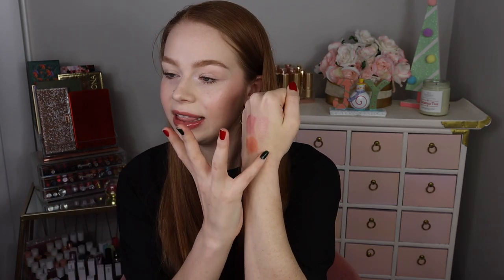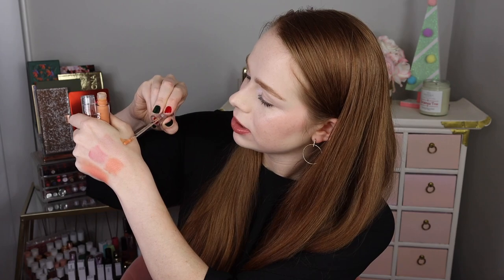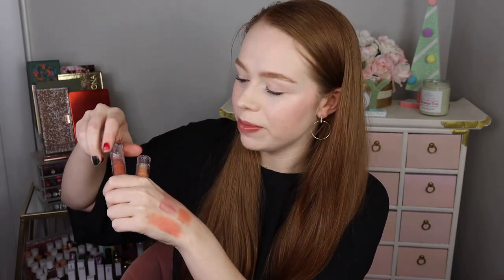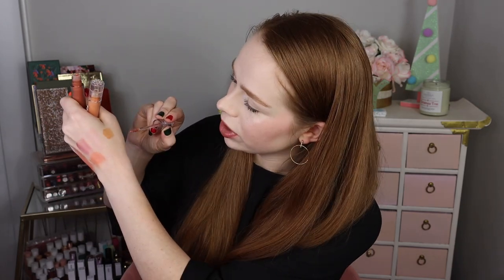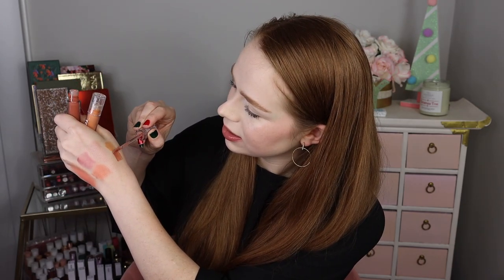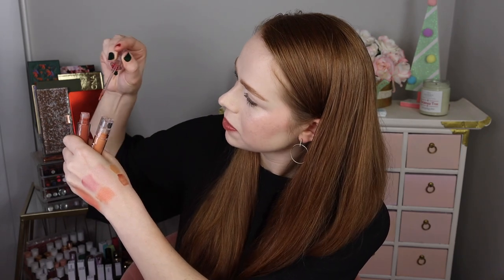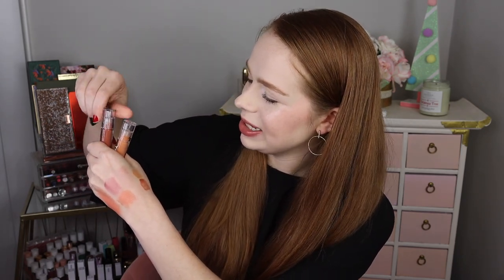The Ten Best Indie Makeup Products Sold at Sephora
Hi makeup lovers! Today we’re talking about all of my favorite indie makeup products that you can buy at Sephora.

P R O D U C T S
LYS Serum Foundation in LG1
Kosas Creme Blush Duos in 8th Muse and Velvet Melon
LYS Blush in Kindness
Danesa Myricks Dew Wet Balm in Clear
Natasha Denona Eyeshadows
Tower 28 Milky Lip Glosses in Oat and Cashew
Natasha Denona Super Glow Highlighter in Fair
Jouer High Shine Lip Balm in Amaryllis
Jouer Lip Balm
Danessa Myricks Lightworks Vol 3 Palette (it’s still gone from Sephora but hopefully it comes back…)
Danessa Myricks Evolution Powder in 01 Invisible

I'm twenty-four.

Mail?